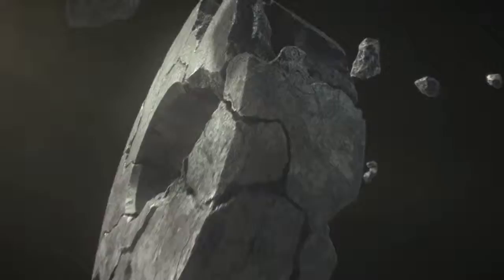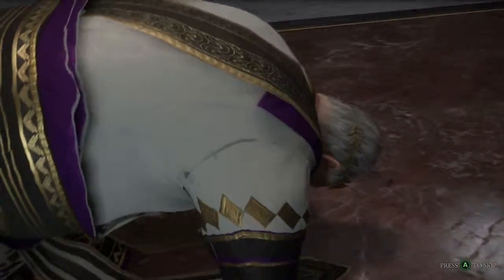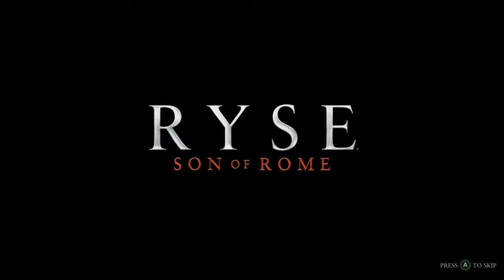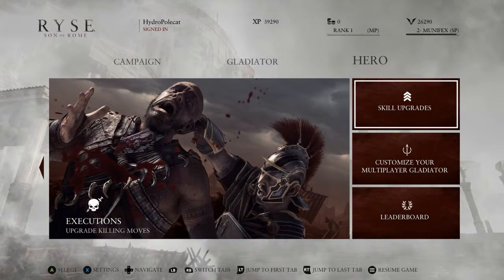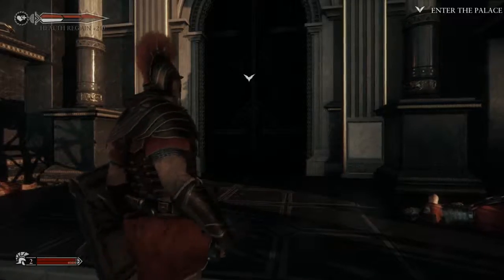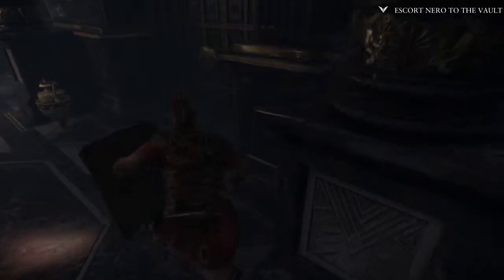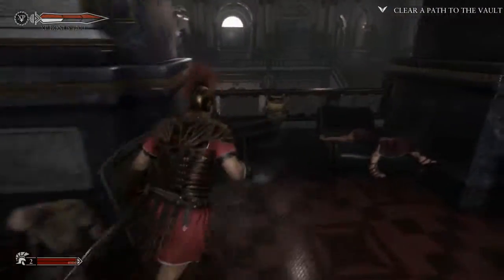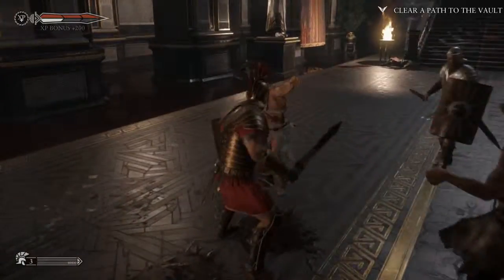Xbox One - Ryse: Son of Rome - Chapter 1 with BeefCakeYeti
Ryse: Son of Rome on Xbox 1.  This is a hack and slash somewhat reminiscent of god of war, but more realistic with reaction times and attacks.  My first impressions are pretty good so far.  I am not sure what all the upgrades do at this time, but some are pretty intuitive while others hint at game mechanics yet to be revealed.  The story revolves around Marius the roman solider fighting to save Emperor Nero.

EP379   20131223   XB1 Ryse Son of Rome Chapter 1